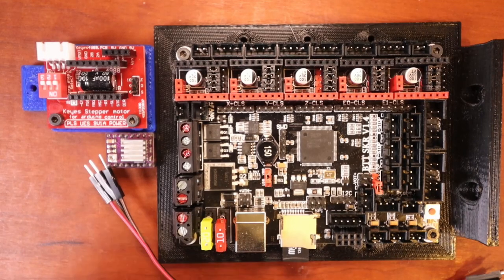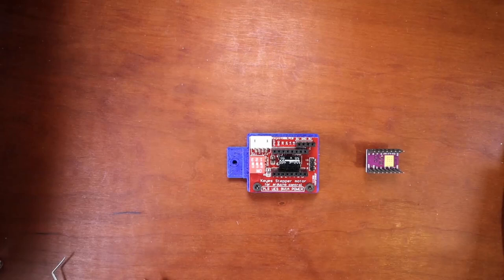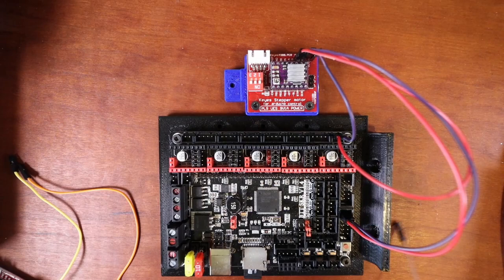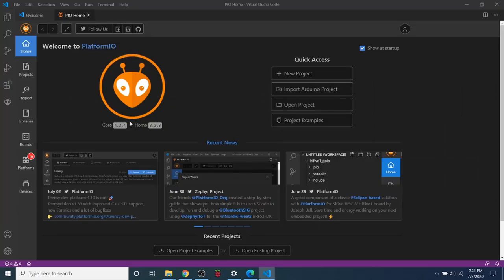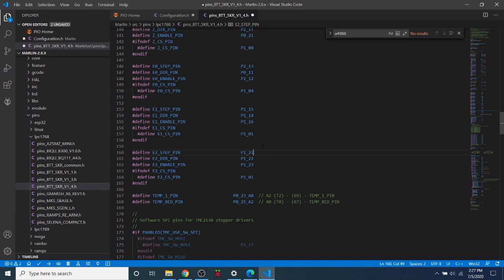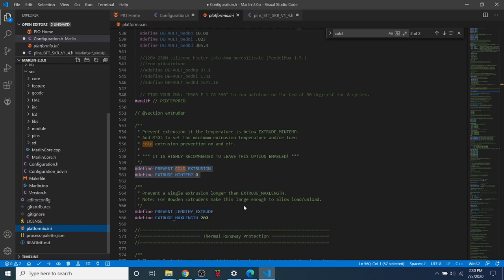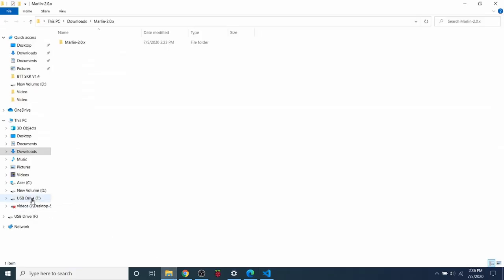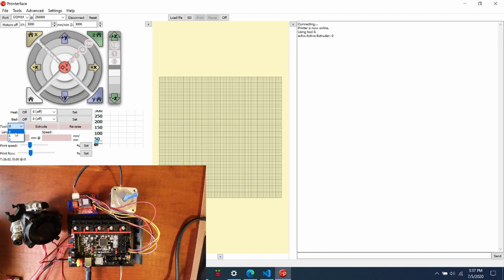SKR 1.4 - Adding a 3d Extruder Stepper for a Diamond PrintHead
This is a long tutorial on how to install a third extruder on the SKR 1.4 with a Diamond hotend.

Required hardware:
1 - SKR v1.4
1 - Diamond Hotend
1 - Stepper Extender
1 - DRV8825
1 - Breadboard Jumper Wires kit
1 - 12v power supply
1 - NEMA 17 stepper

(SKR v1.4)
(SKR v1.4 Turbo)
(Diamond Hotend)
(Stepper Extender)
(Breadboard Jumper Wires)

Required Software:
Arduino MEGA2560 studios 1.8.7 or higher